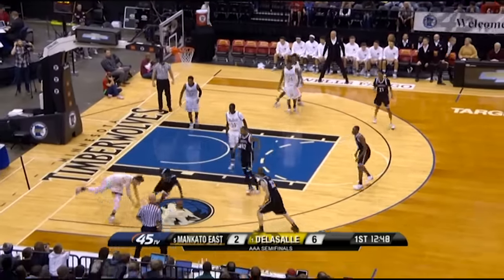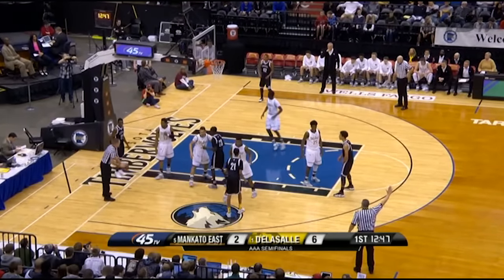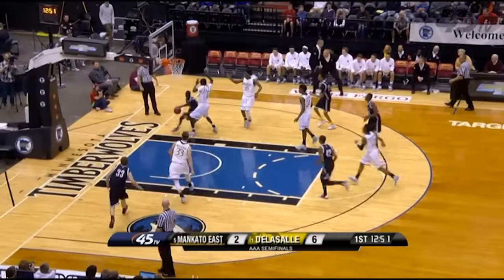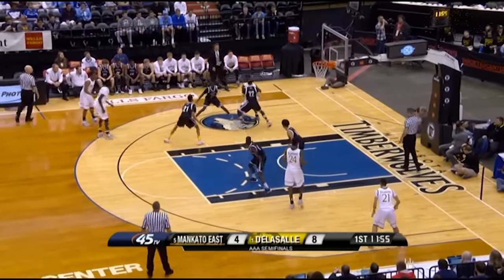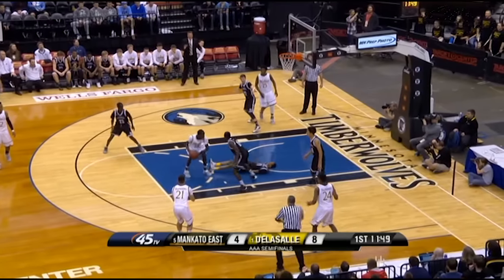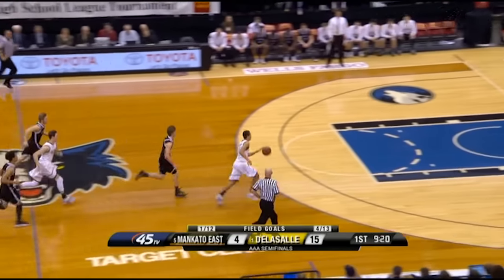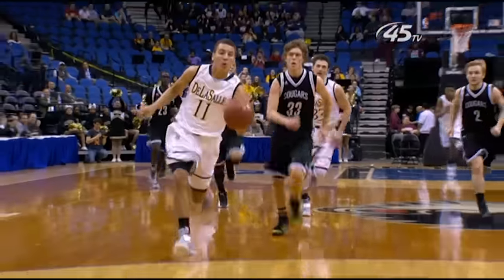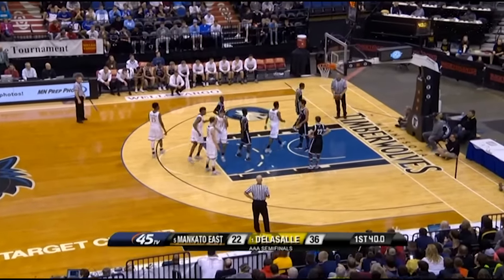BB Training Tape #3